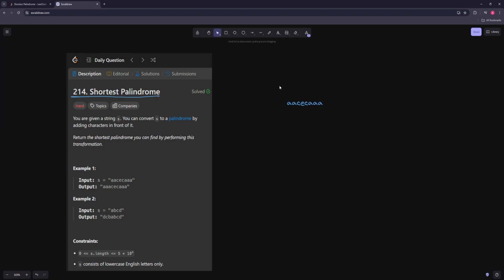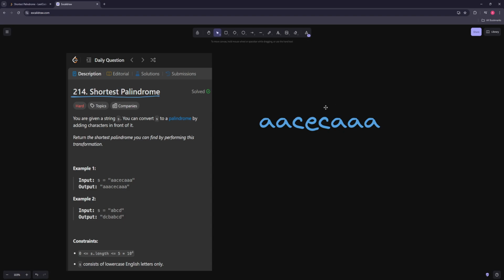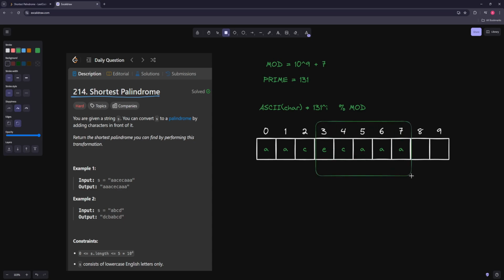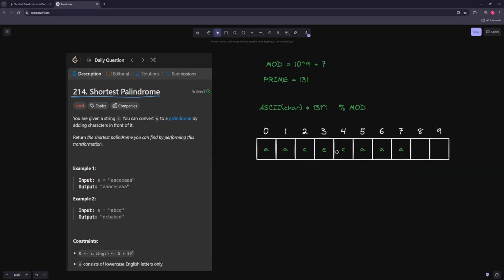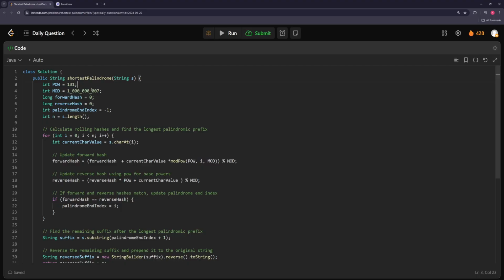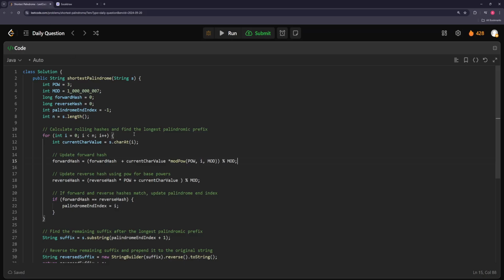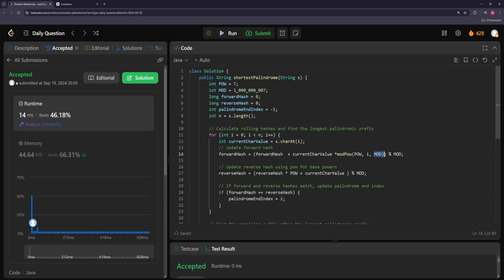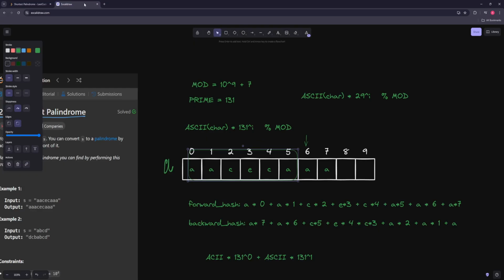LeetCode 214 - Shortest Palindrome - Java